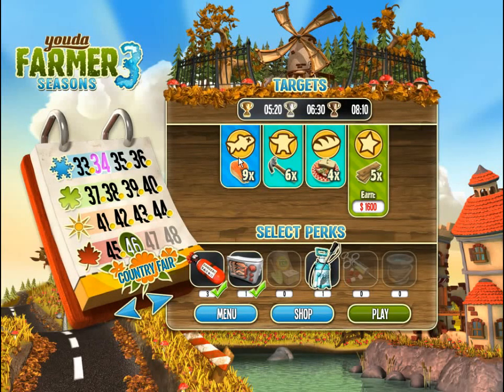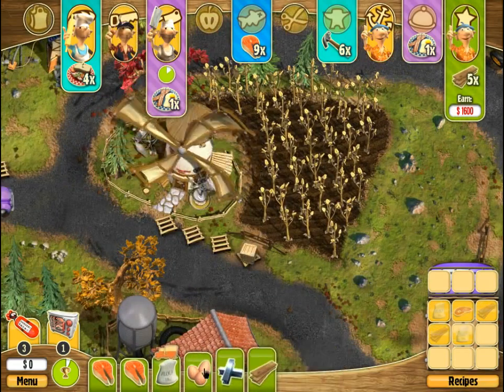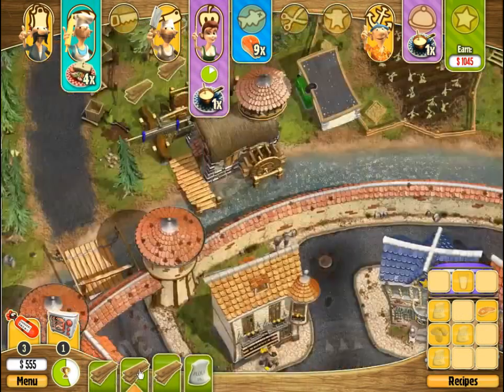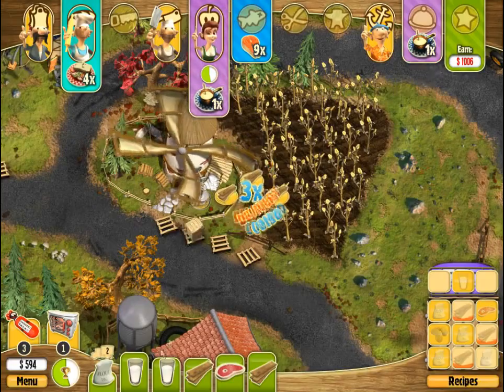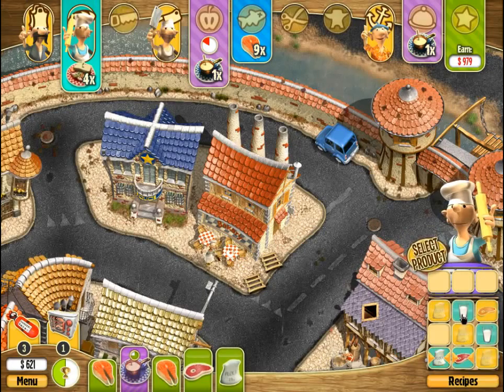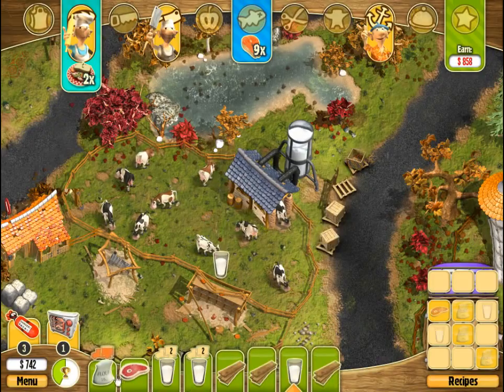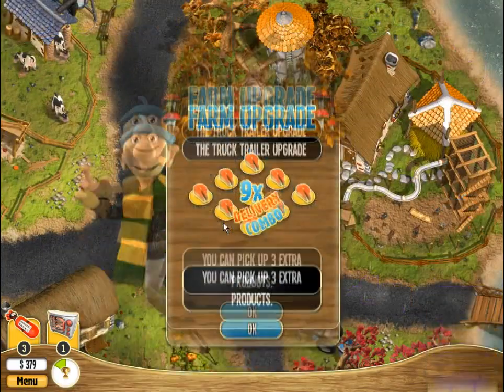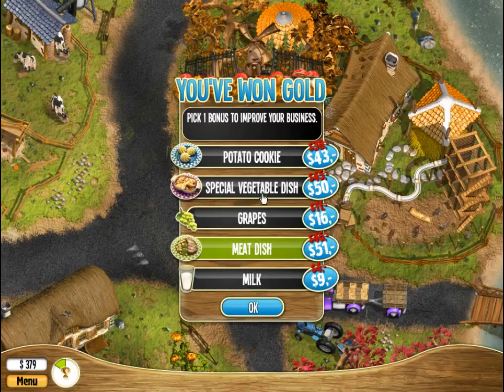Youda Farmer 3: Seasons Gold Playthrough/Trophy Guide – Level 46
Youda Farmer 3: Seasons Level 46 Gold Playthrough Guide.

This broadcast is not associated with youdagames.